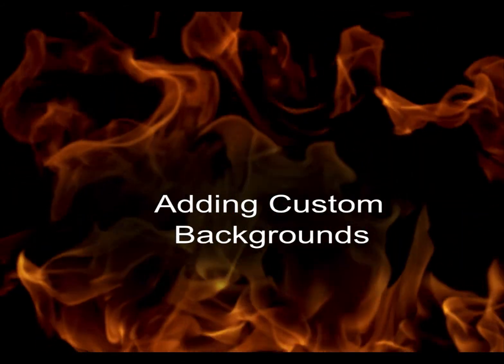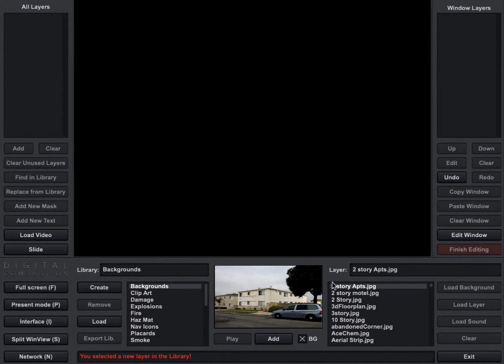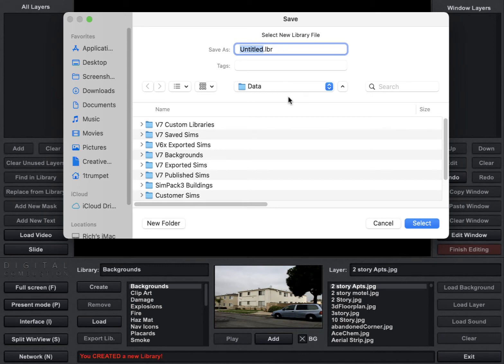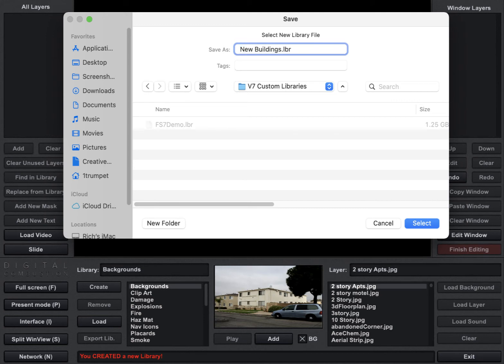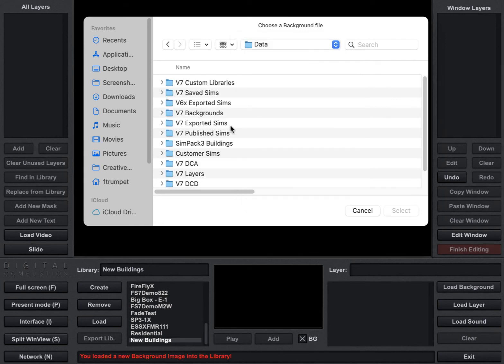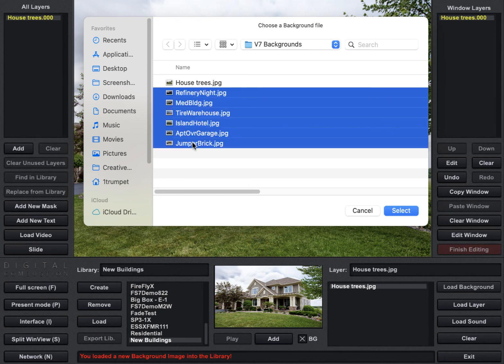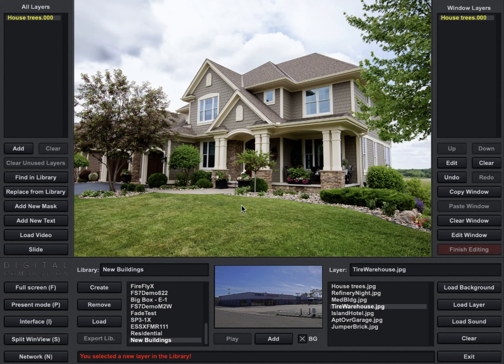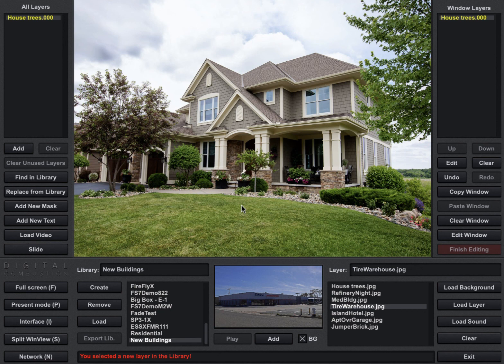Adding Custom Backgrounds In Fire Studio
Learn how to create a new library and add your own custom backgrounds in Fire Studio.